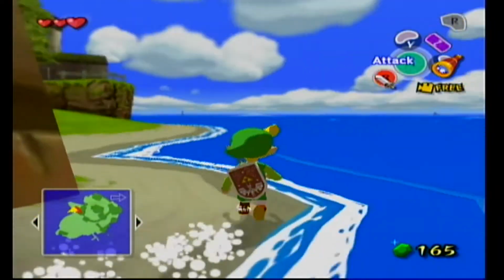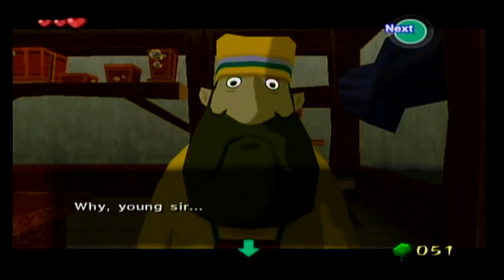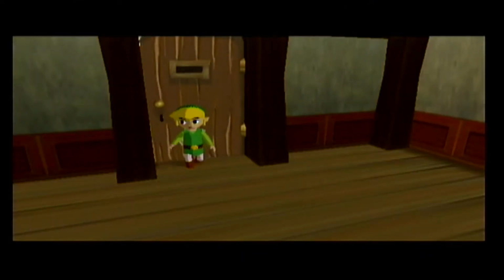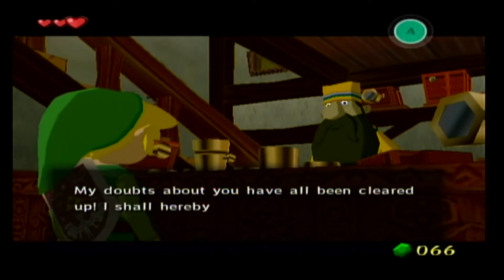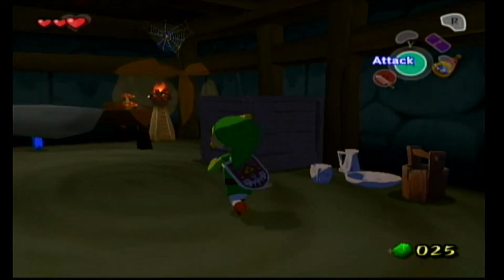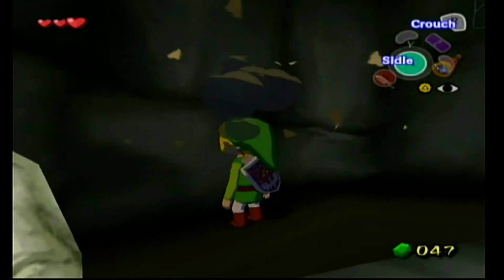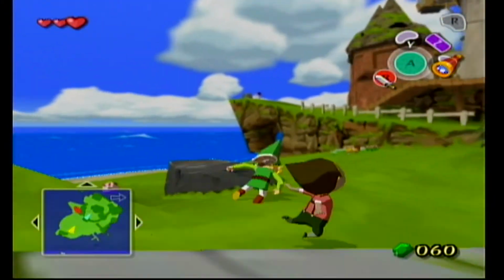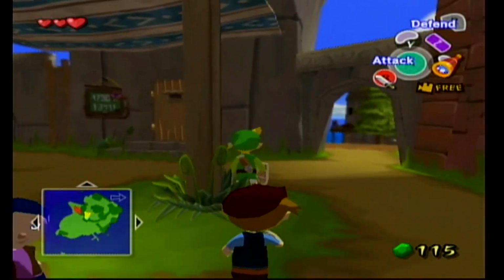The Legend of Zelda: The Wind Waker 100% Walkthrough - Part 3